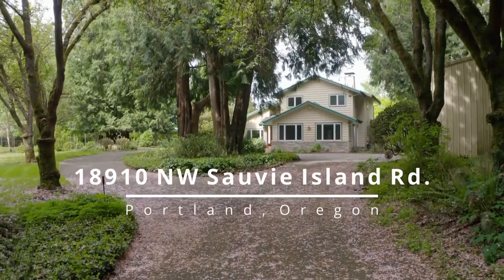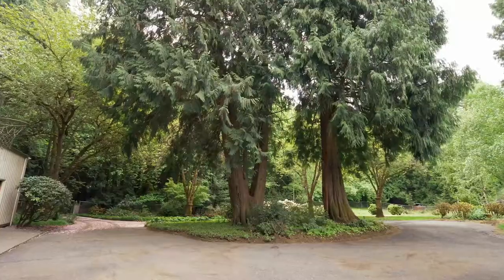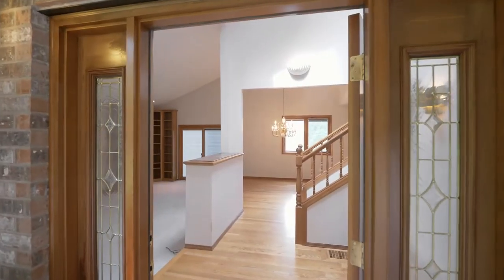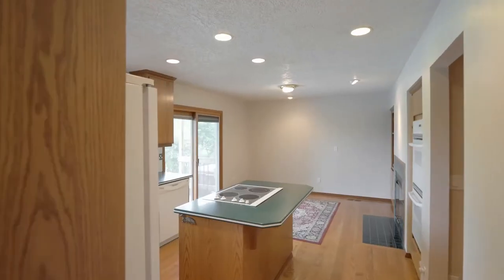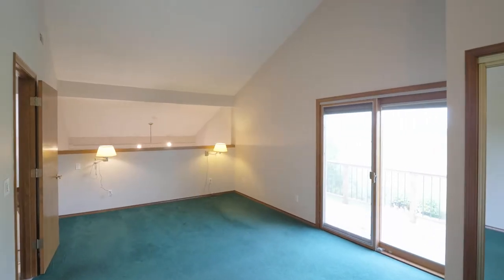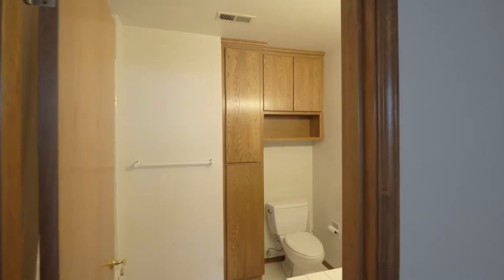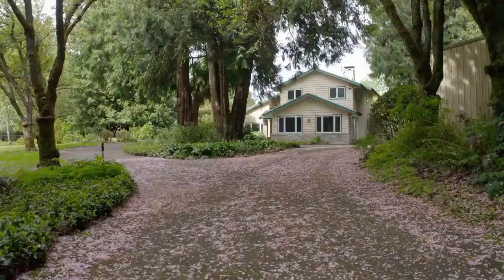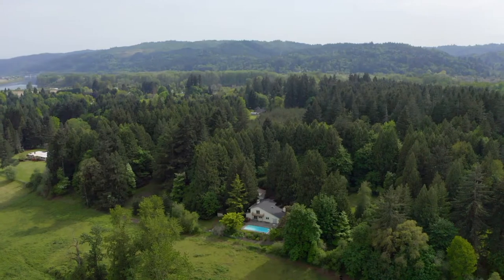Beautiful Sauvie Island Home with Inground Pool ~ Video of 18910 NW Sauvie Island Rd.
City Close and Country Quiet! Nestled in the trees on 5 acres, spacious home with views of Sand Island. Beautiful, private pool. Huge bonus room. Contact Tascha Gamroth or Linda Terhaar for your personal tour. oregon​